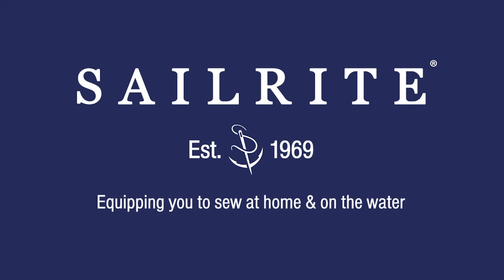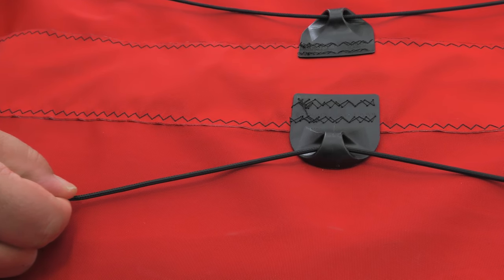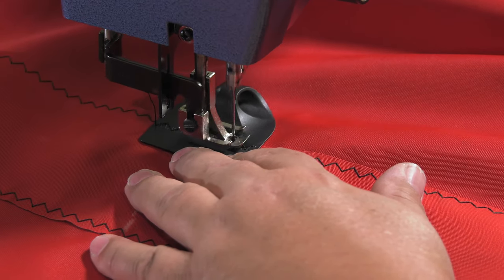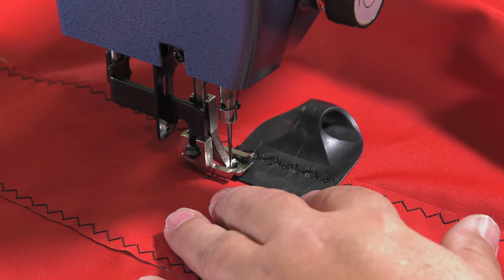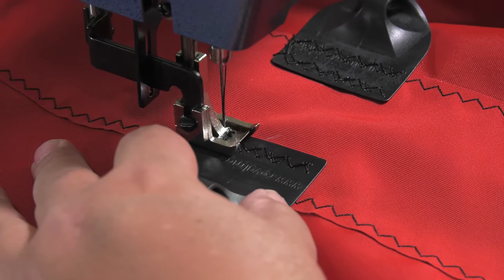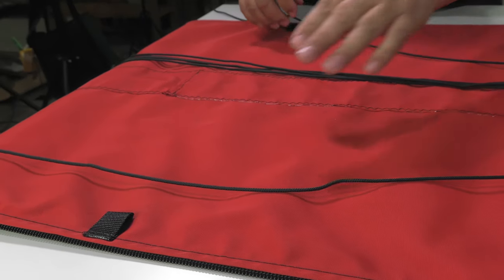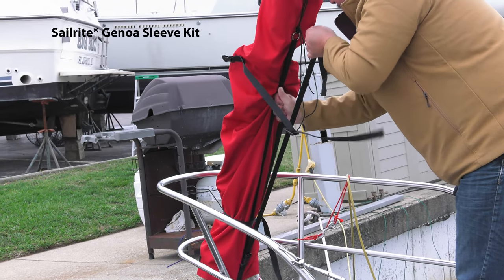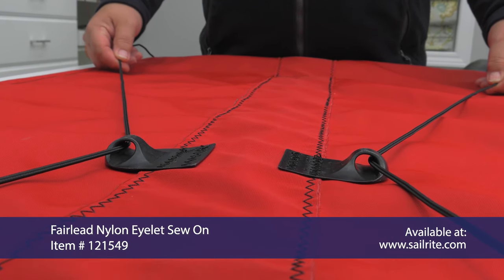Fairlead Nylon Eyelet Sew On Demo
The Fairlead Nylon Eyelet Sews onto a fabric application for a quick attachment point for lines or shock cord. Use it like you would a grommet, except that no large hole is required in the fabric, it is instead sewn in place.
Use the Fairlead Nylon Eyelet Sew On for dodgers, covers, sail covers, tents, awnings, marquee signs, genoa sleeves and more. Great for lacing lines and also tie downs.